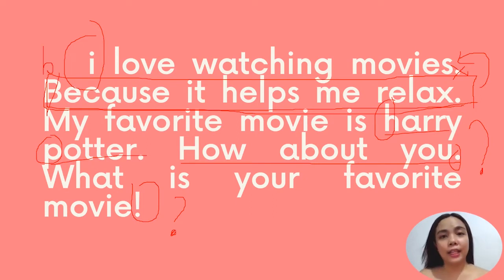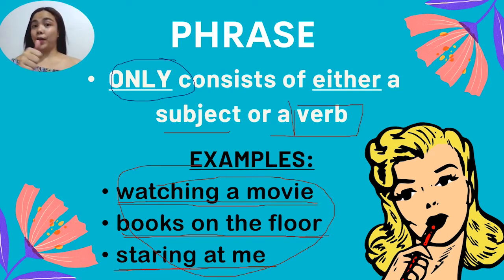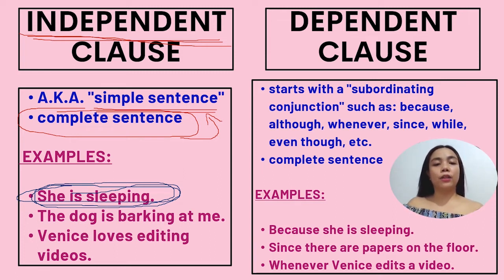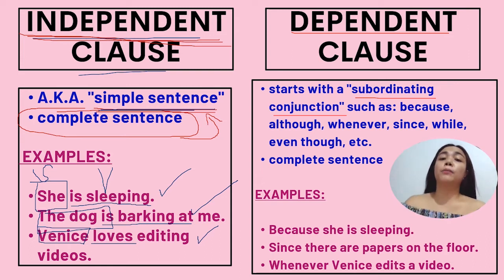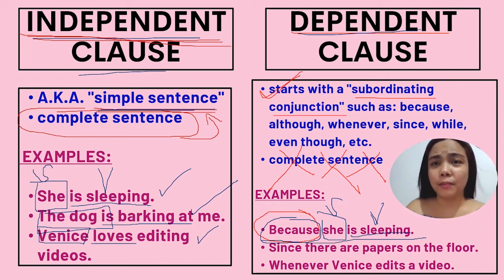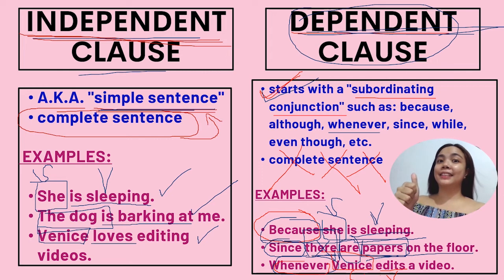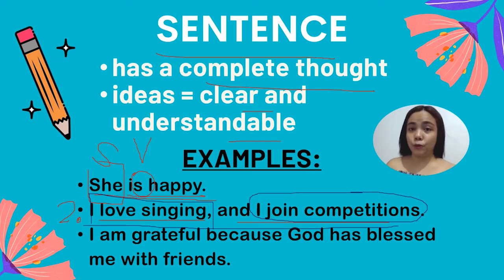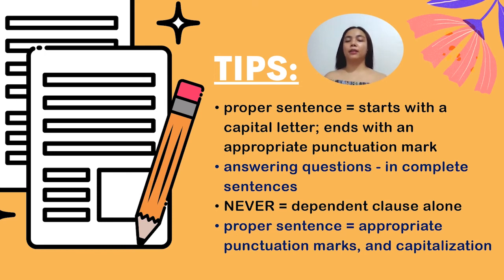Phrases, Clauses, Sentences: What are the Differences?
Here's an 18-minute review about the differences among phrases, clauses, and sentences. I hope this video could be of help!